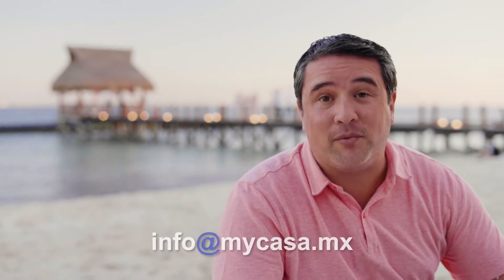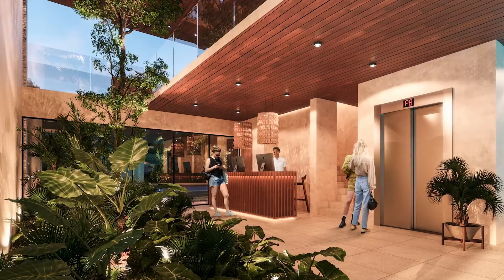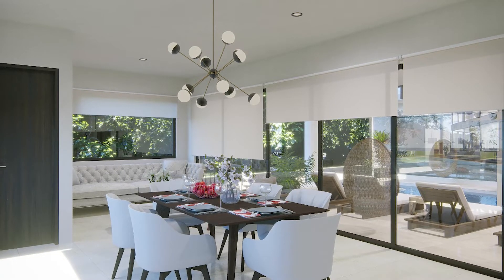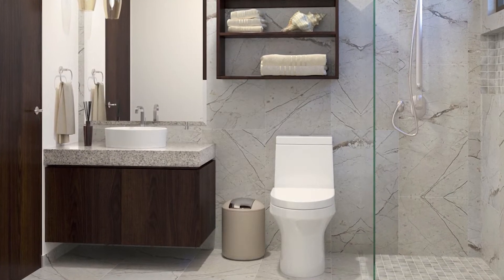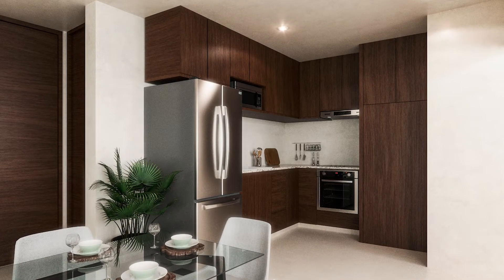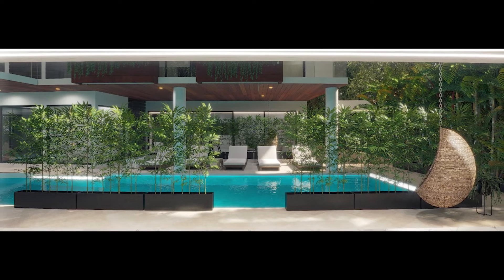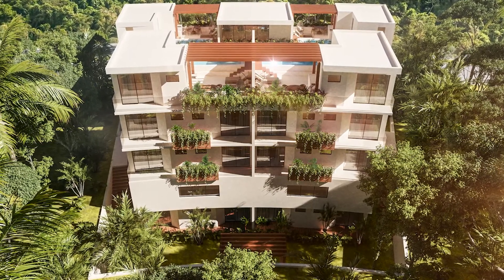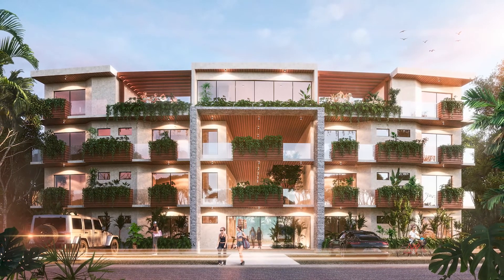SeaSun Akumal Pre-Construction Condos for Sale 2BR Lock-offs Starting at 190k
Welcome to Seasun Akumal. These condos are moving fast, and only the 2 bedroom 2 bath with lockoff feature and the 3 bedroom units are left.  Priced from $190k to $300k

This development is equipped with 24/7 security concierge front desk, elevators, pools, fully equipped gym, garden areas, grilling areas, car and bike parking,access to a private beach within the complex, and access to the Aak Suit Nem Turtle Camp. Akumal is a nesting location for sea turtles.